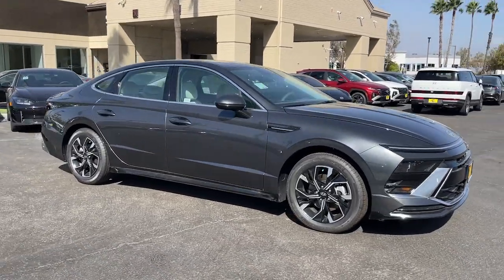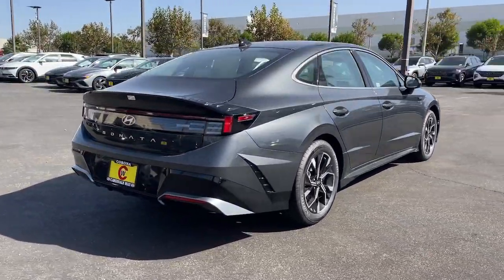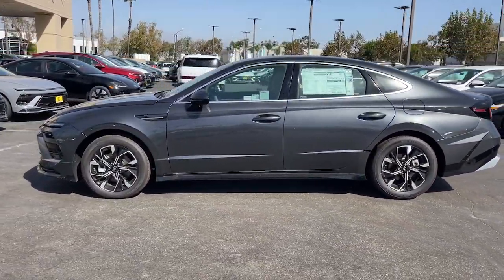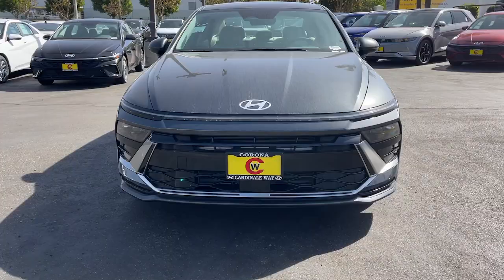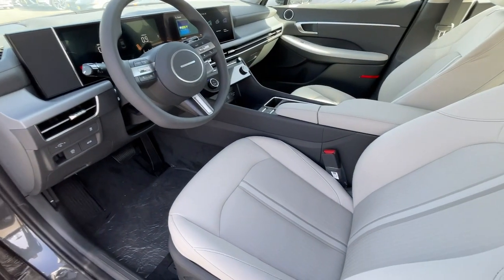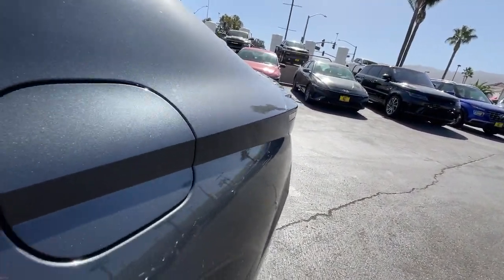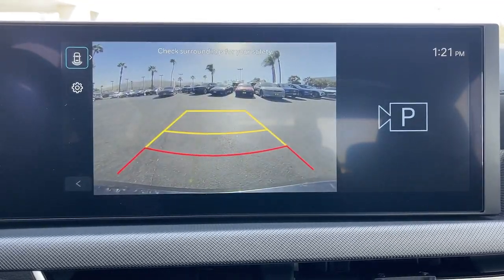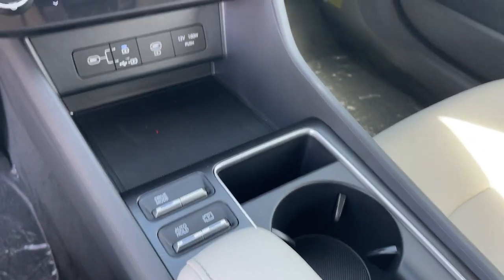2024 Hyundai Sonata SEL Riverside, Temecula, Loma Linda, Orange County, Corona CA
New 2024 Hyundai Sonata SEL available at Cardinale Way Hyundai Corona located in 2525 Wardlow Road, Corona, CA, 92882.
Stock#: H13899 - VIN#: KMHL64JAXRA397973

You will be amazed by this   2024  Hyundai Sonata. Here's a spacious and comfortable Hyundai Sonata, the mid-size sedan that prioritizes a smooth ride, connected infotainment, and passenger safety. With ample cargo space, standard driver assistance, and standout style, this family-friendly 4-door is ready to take you places. The following are some of this vehicles highlighted options: Apple Carplay®/Android Auto®, Pre-Collision System, Intelligent Auto on/off High Beams, Touchscreen Infotainment System, Lane Departure Warning, Satellite Radio, Adaptive Cruise Control, Heated Mirrors, 4 Cylinder Engine, Remote Engine Start. Don't settle for ordinary when you can have extraordinary. Get into this smooth, spacious, well-equipped Sonata. Our team will give you an outstanding test drive experience. Stop in today!